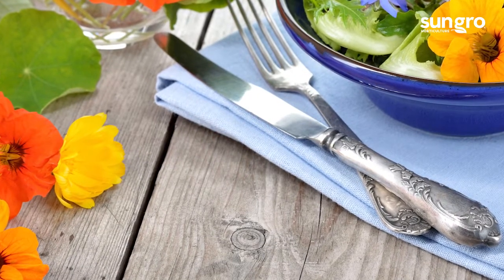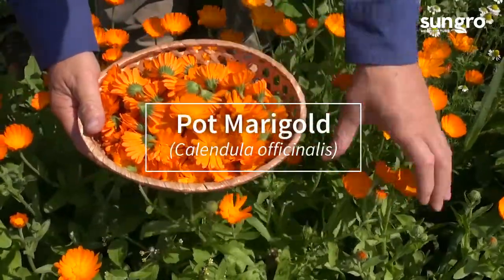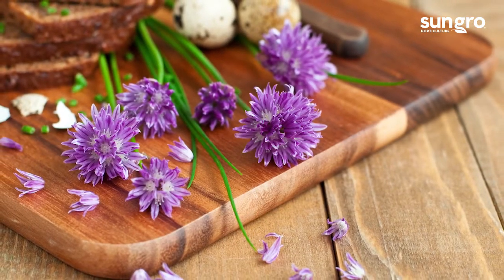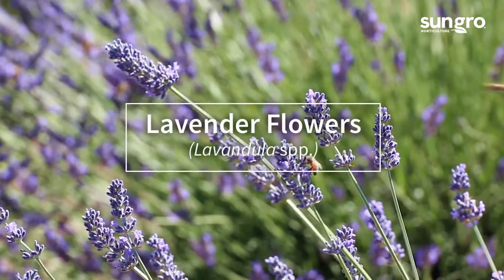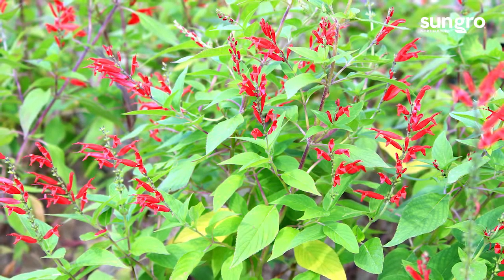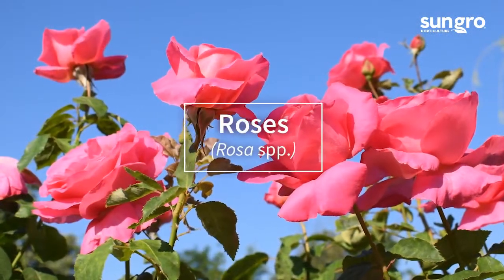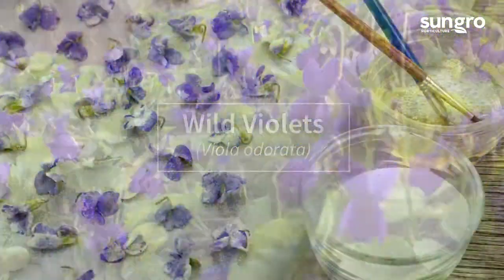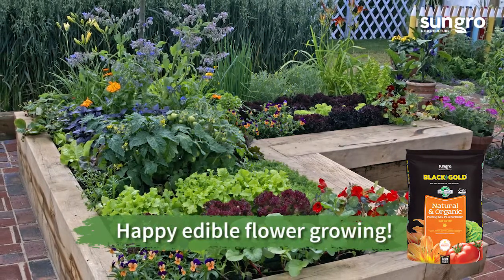10 Best-Tasting Edible Flowers with Black Gold®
Interested in growing edible flowers? Here are the best-tasting edible flowers you can grow. Each is beautiful and delicious. Be sure to grow them organically!